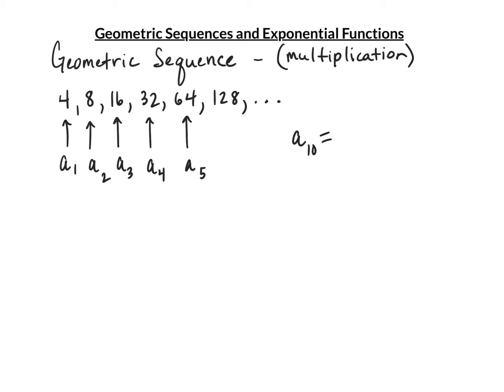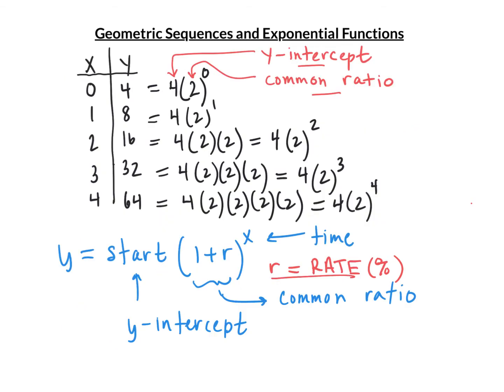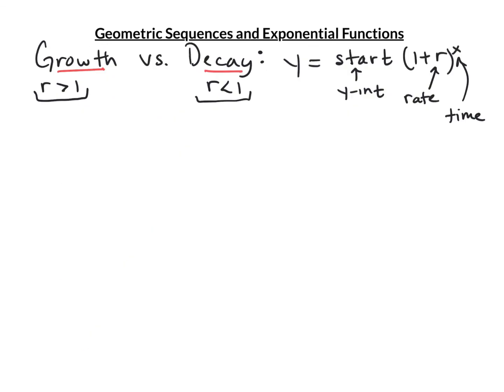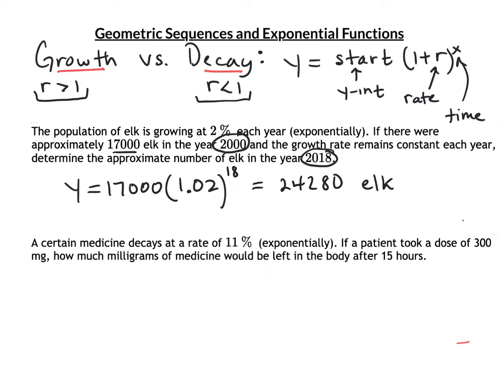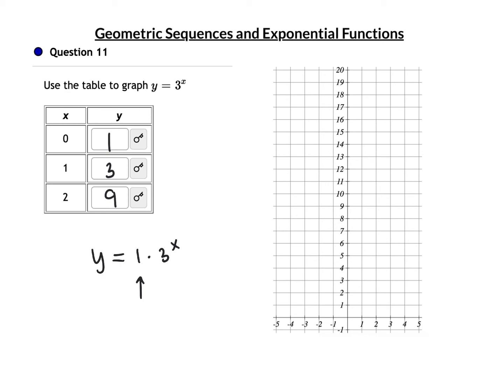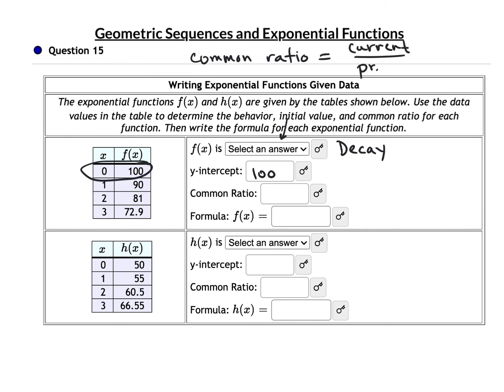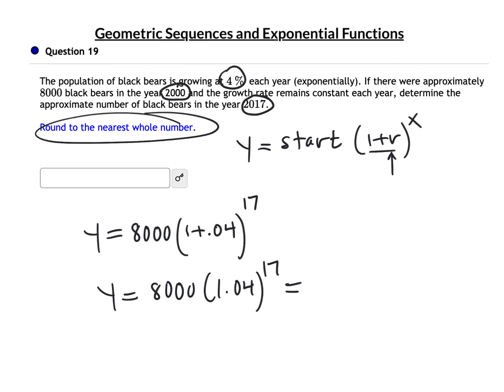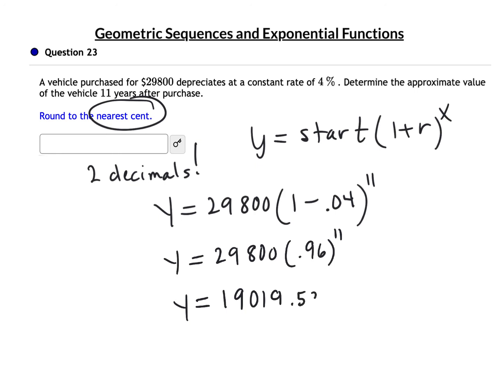Geometric Sequences and Exponential Functions.mp4